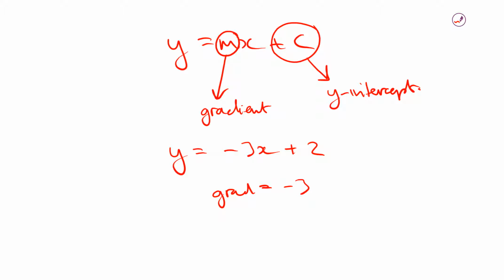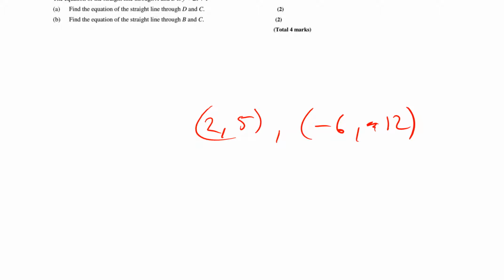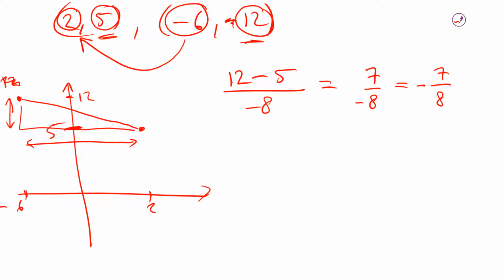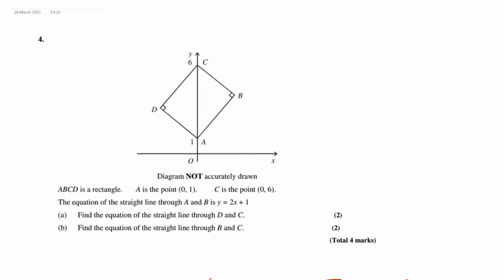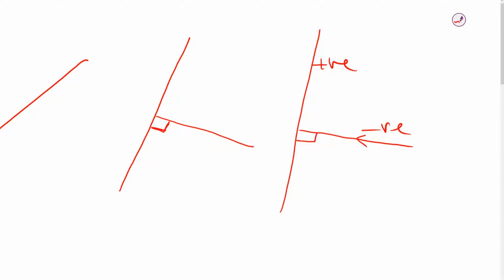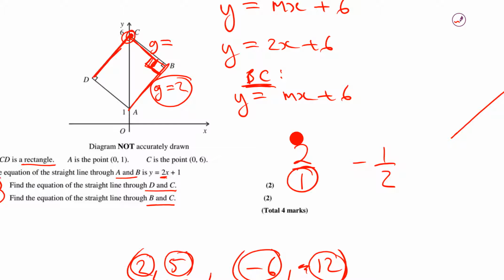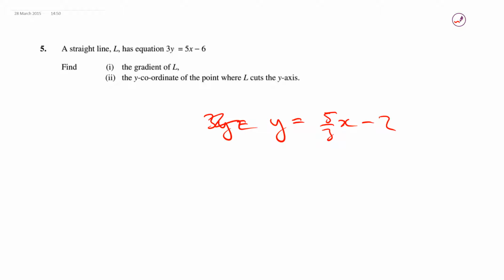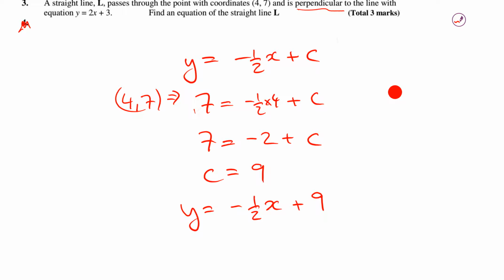Straight line graphs - Maths lessons with a GCSE A grade student (Maariya)